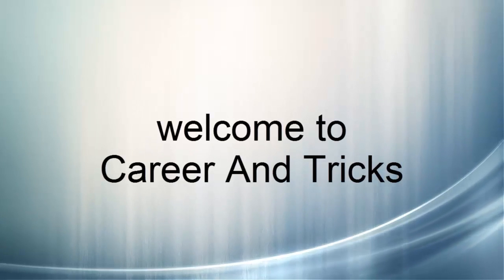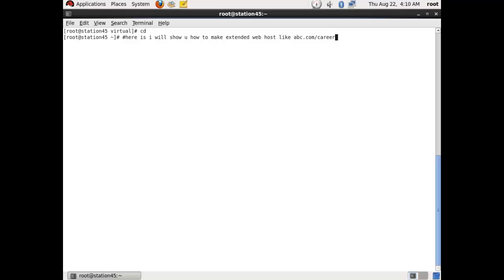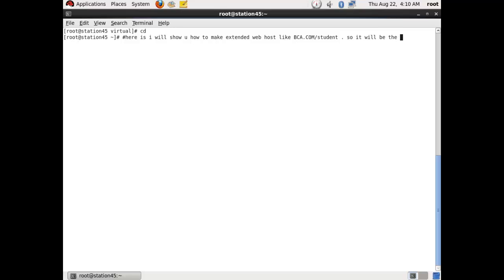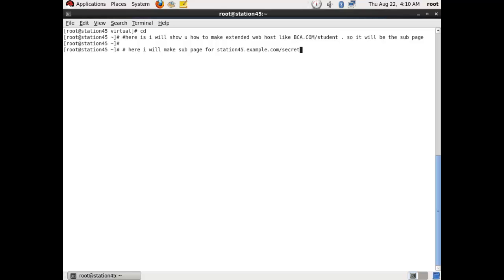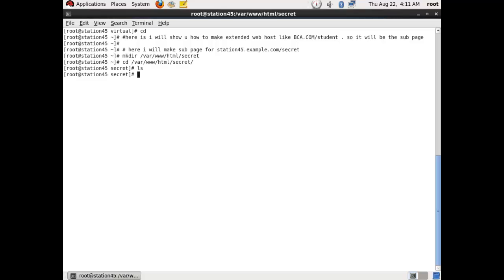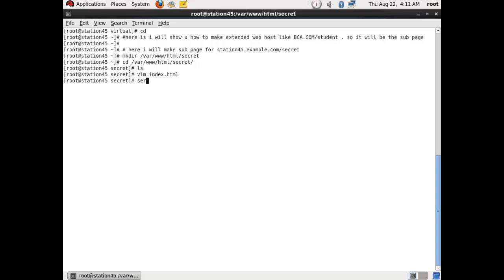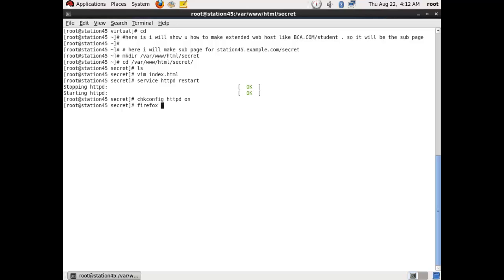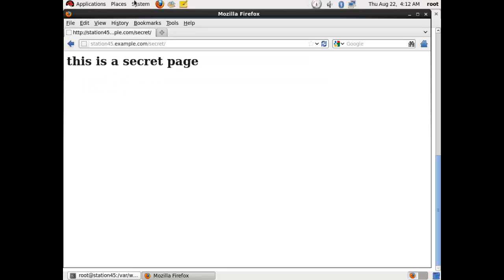How to Configure HTTPD Extended Web Page in Redhat Linux